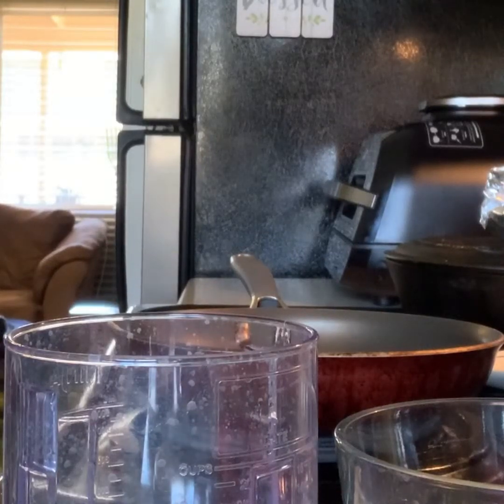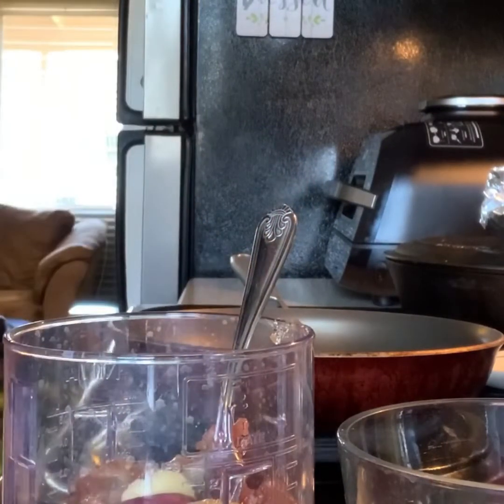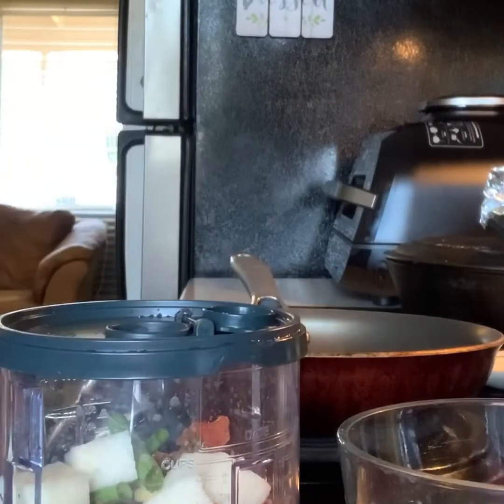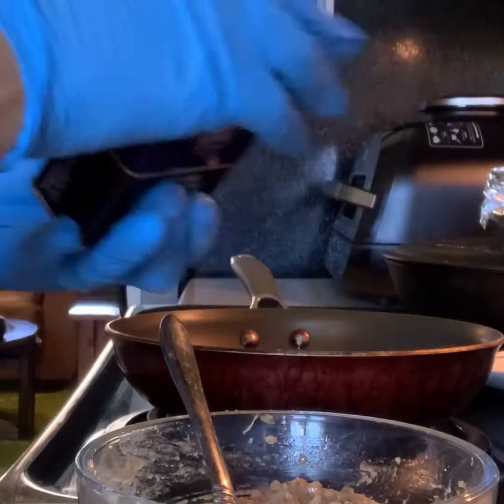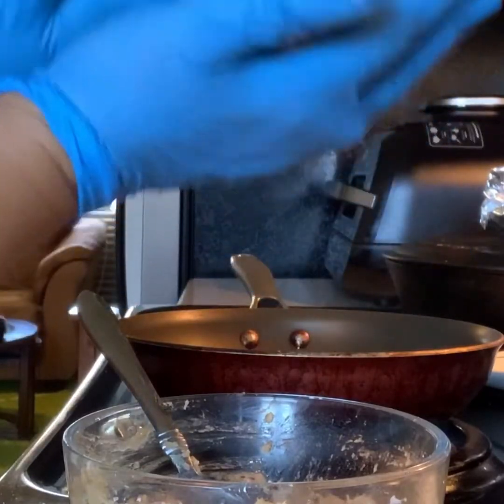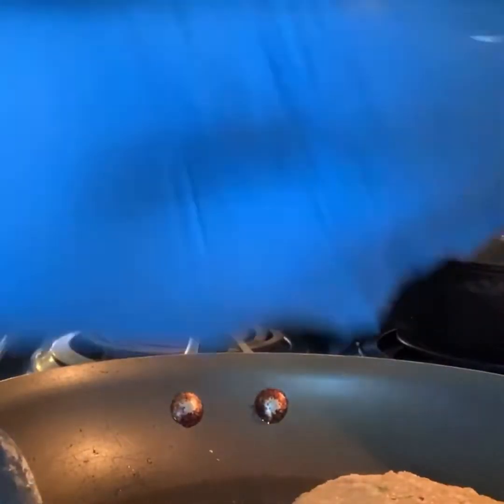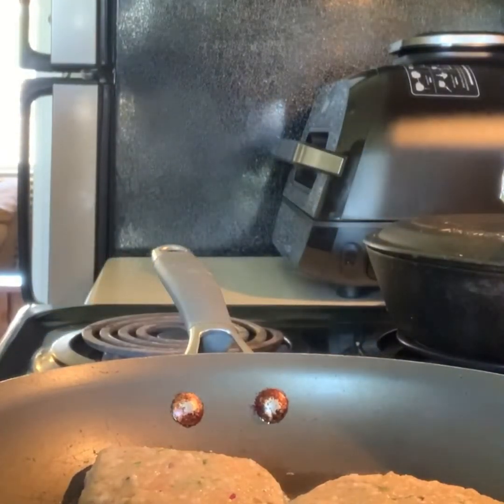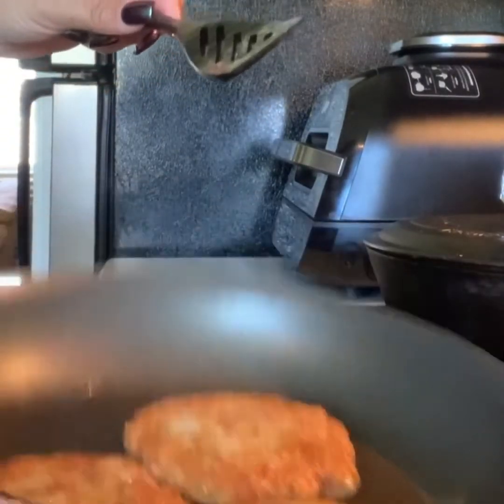Keto friendly-Ahi poke turned Fish Patties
Left over ahi poke made into fish patties topped with wasabi,garlic mayo,unagi sauce, and furikake. Minus the potato starch use coconut flour to make it keto